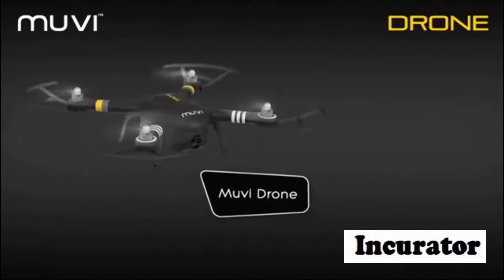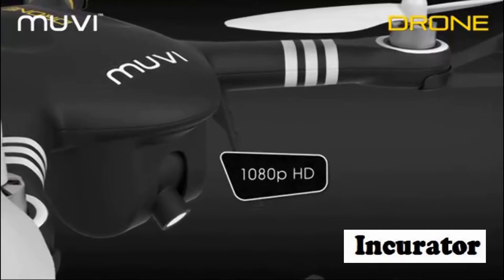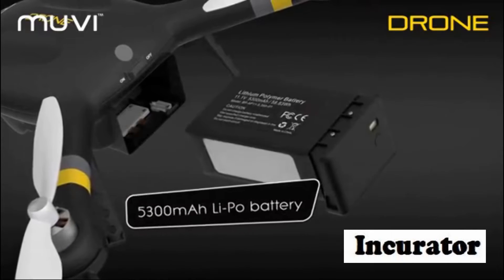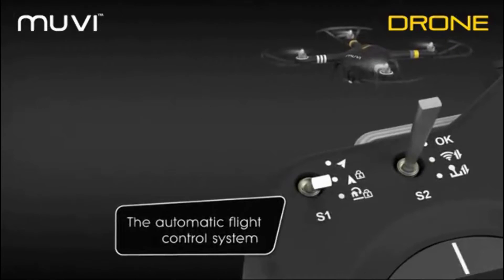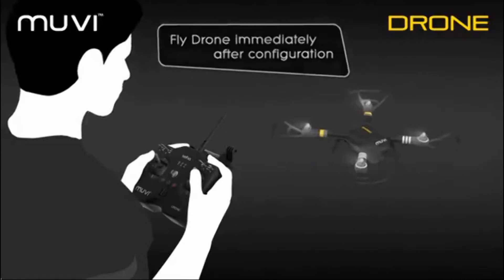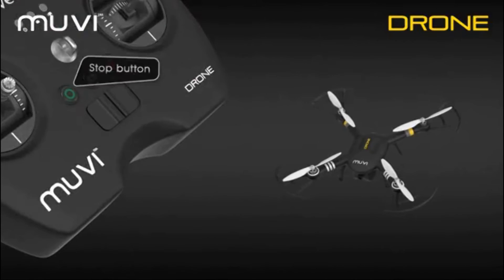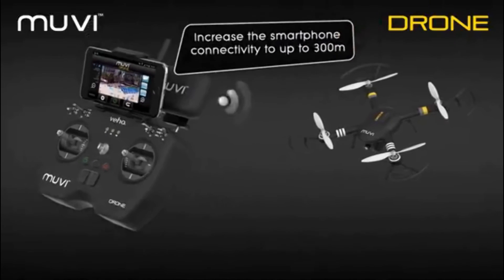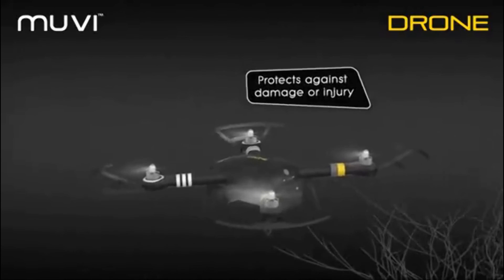veho muvi drone review | Incurator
Veho Muvi Drone UAV Quadcopter with 1080p HD built in camera, Satellite Navigation and Live view APP